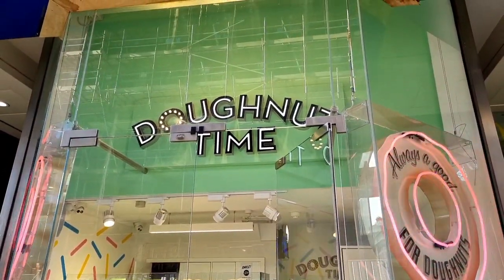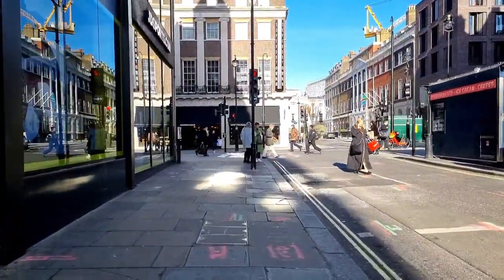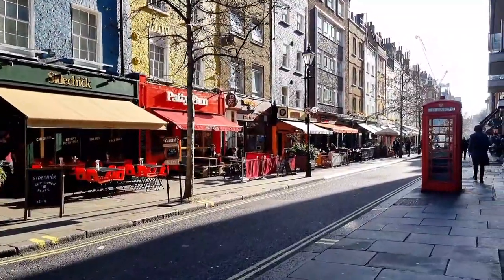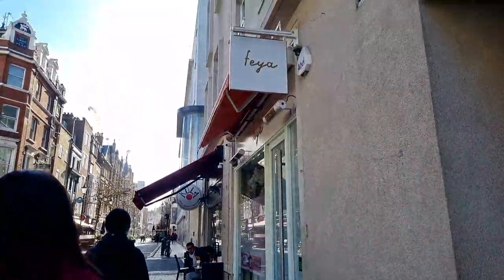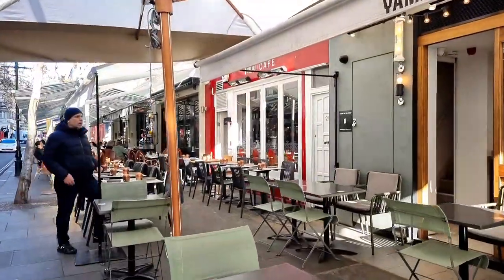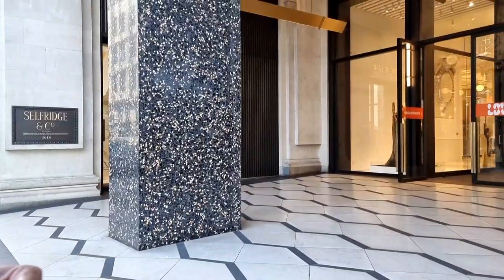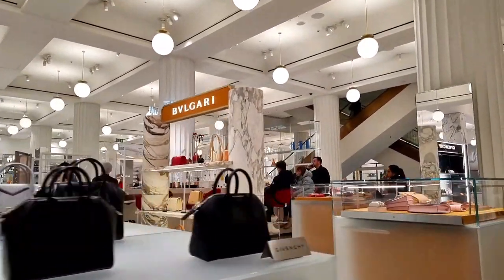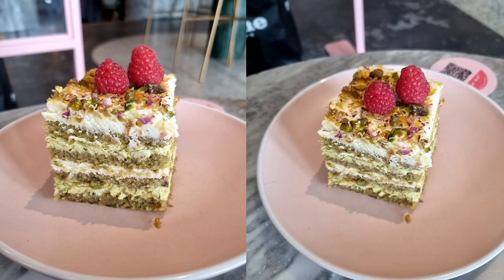VLOG BOND STREET LONDON | EL&N CAFE LONDON | SANIA KHAN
HOPE YOU ALL ENJOYED THE VIDEO AS MUCH I DID CREATING IT 😊